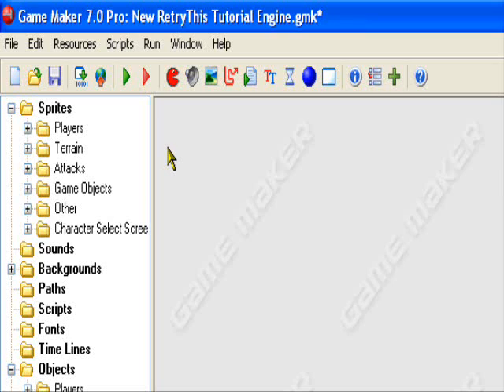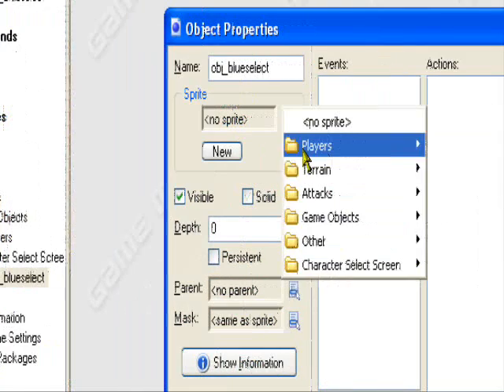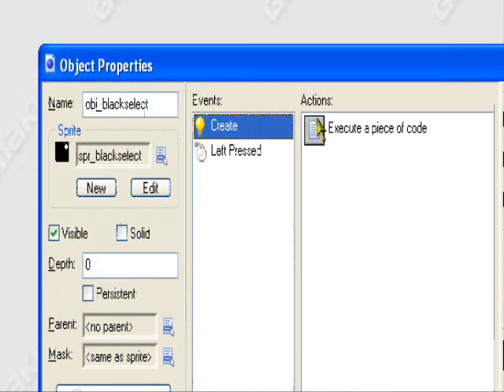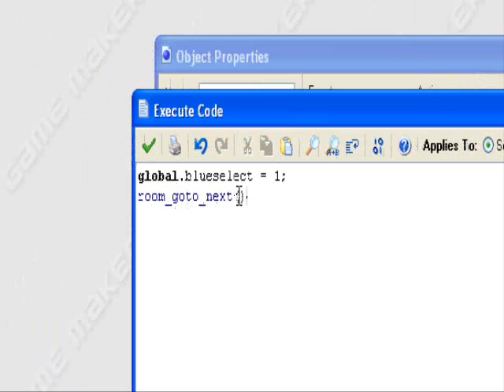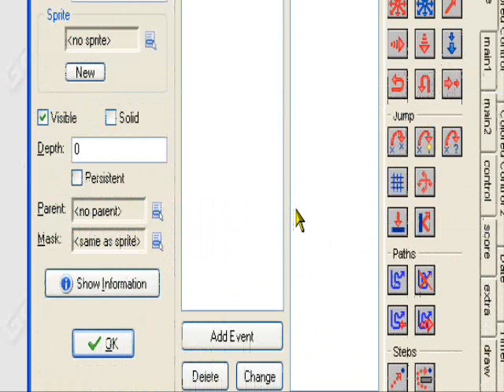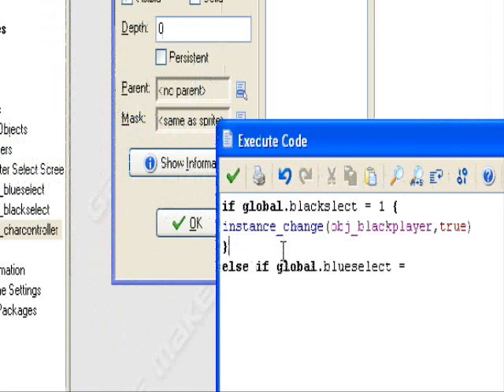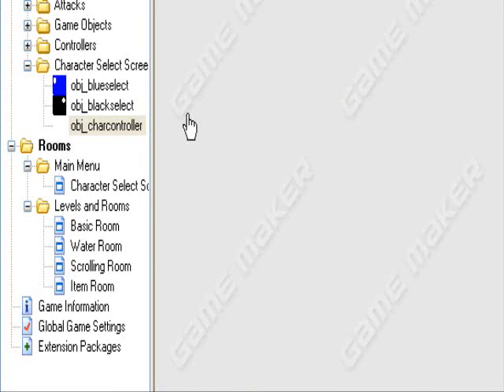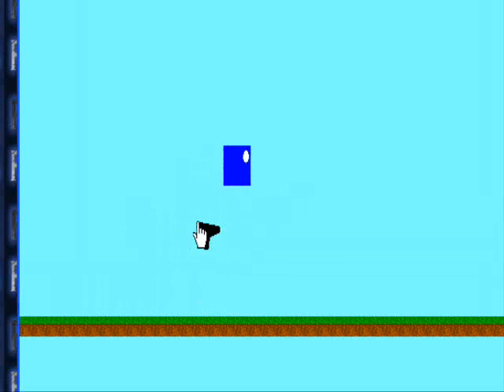Game Maker Tutorial Character Select Screen CAVEMAN FRIENDLY HQ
A Tutorial That Teaches you how to to make a Character Select Screen in Game Maker Lite or Pro. For having multiple character options in your game
Code in Create Event for Char Controller

//Change Player objects to your player names and make sure to follow the rest of the tutorial
if global.blackselect = 1 and global.blueselect = 0 {
instance_change(obj_blackplayer,true)
else if global.blueselect = 1 and global.blackselect = 0 {
instance_change(obj_blueplayer,true)